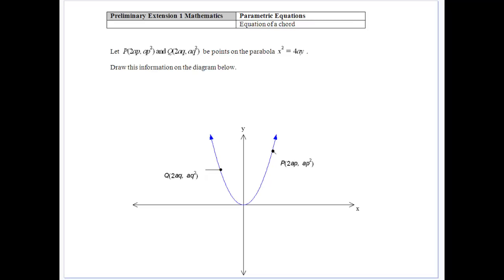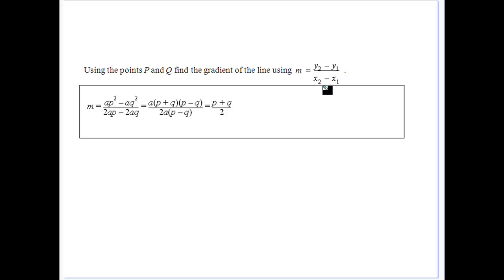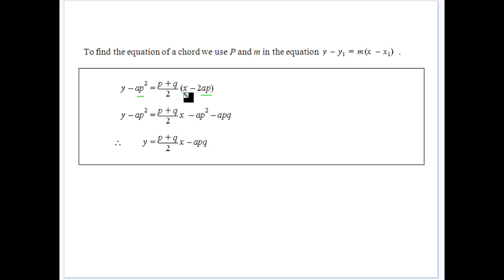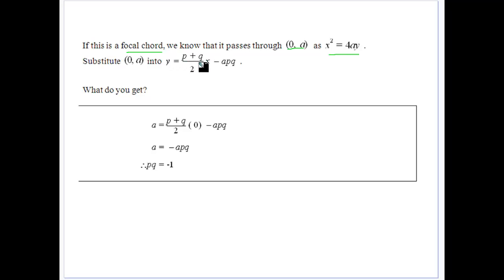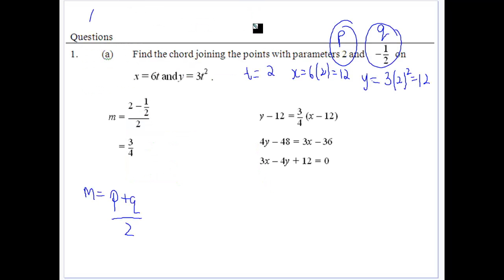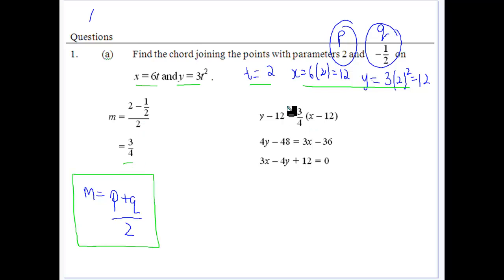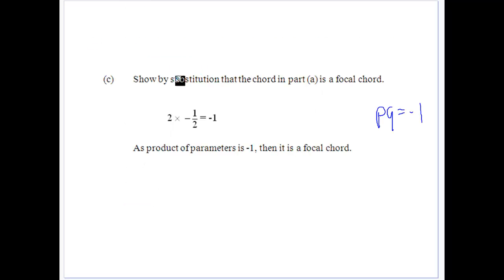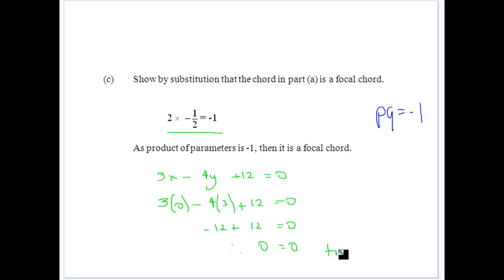Parametrics equation of a chord of the parabola